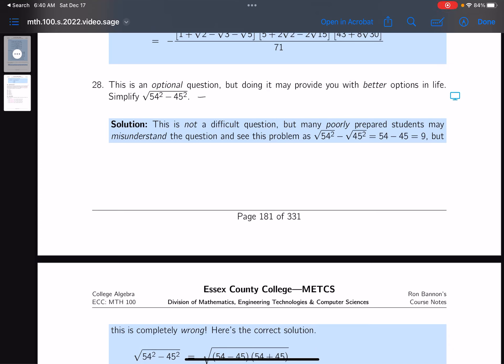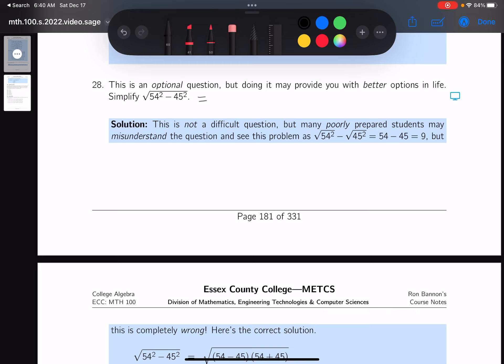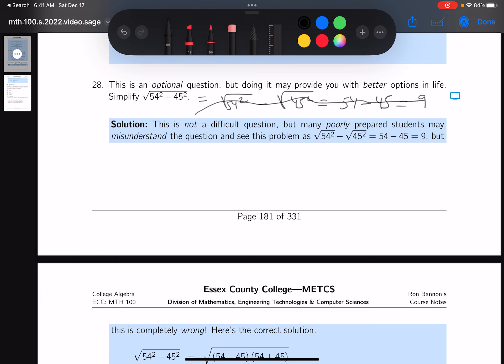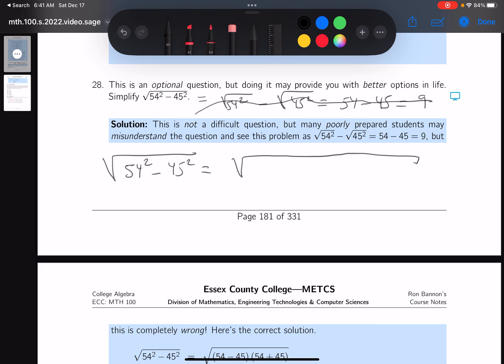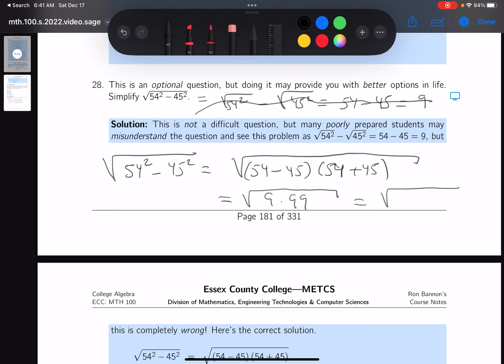mth 100 20 04 28